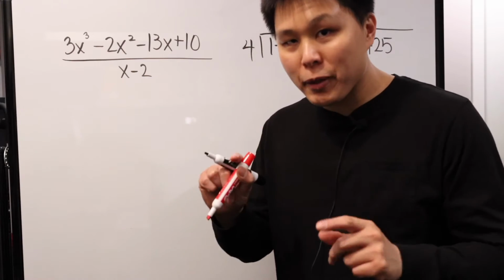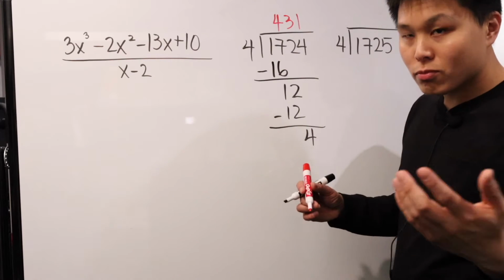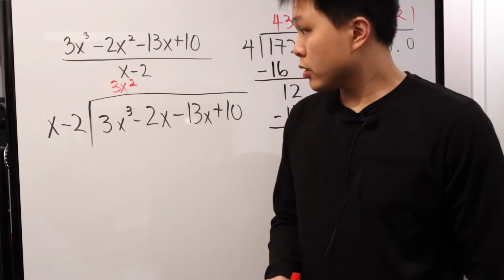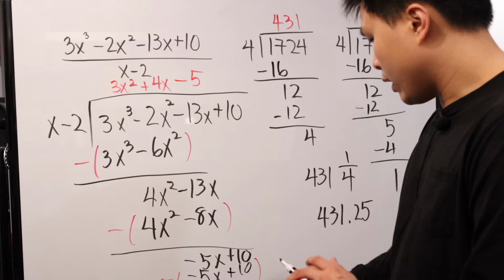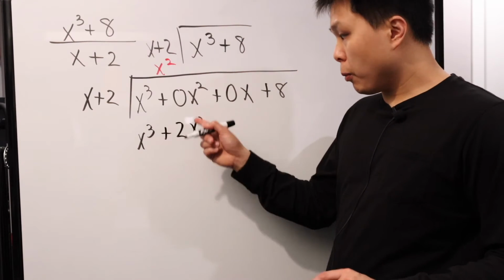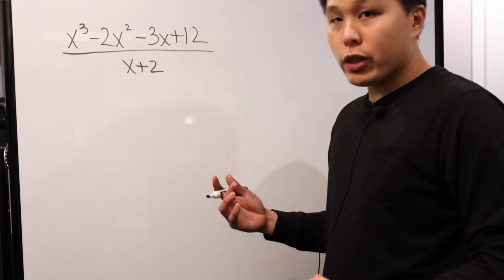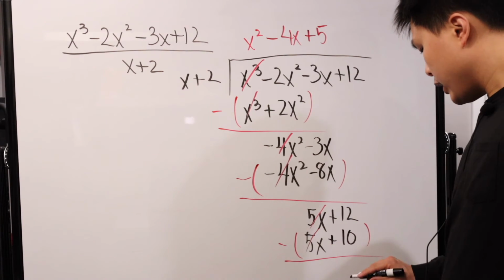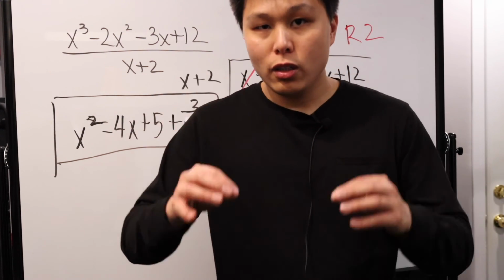Long Division with Polynomials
Hello! For today's video, I will be talking about long division. I know most of you probably don't like long division. Long division was bad enough with big numbers right? Well, today I do long division with polynomials. It actually isn't AS BAD as it looks. There's definitely going to be some easier long division polynomial problems and some harder ones. I go through a few different practice problems that simplify down nicely and some not so much.   Don't forget since we are working with fractions, there are some values that cannot be the solution because we don't want our denominator to be zero. I have a video here where I talk about domain and ranges so if you haven't seen it already, check it out

Problems in this video:
0:00 Introduction to Long Division with Polynomials
0:10 Long Division Using Simplification
7:01 Practice Problem (Pretty)
10:46 Another Practice Problem (Not so pretty)

Credits:
Custom Titles: Simple Video Making